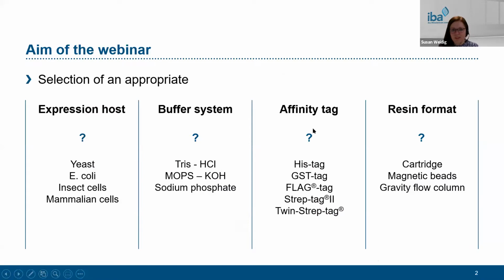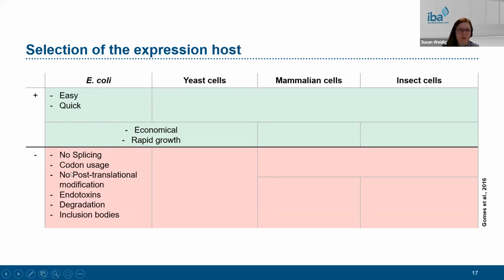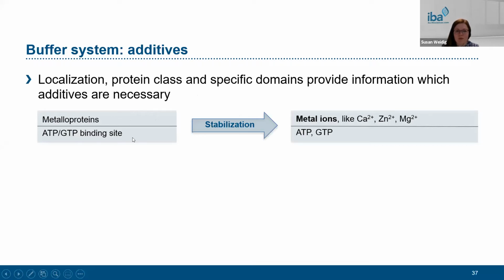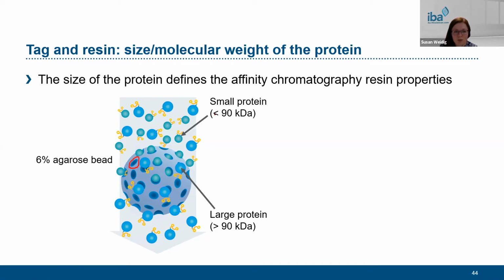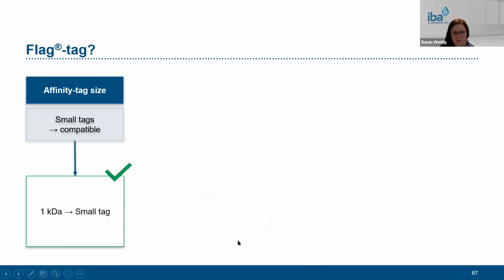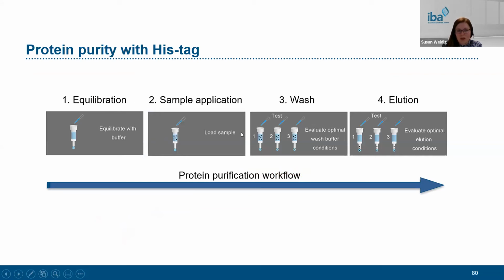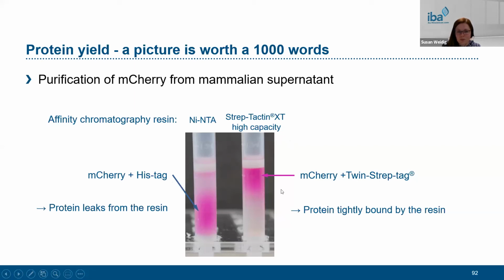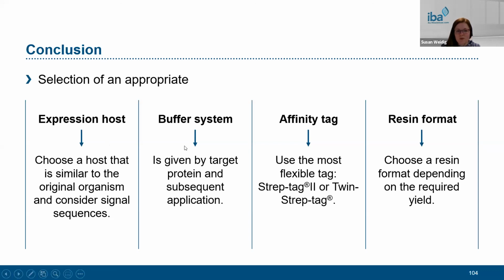Webinar: How to Plan Expression and Affinity Chromatography Based Protein Purification?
Joint webinar by Shuimu BioSciences & IBA Lifesciences

Introduction
Planning the expression and purification steps of a recombinant target protein is half the battle. Making the right decisions regarding the expression host, buffer system, affinity tag, and resin format is crucial so that the experiment runs smoothly.

Finding out which properties the target protein has and for which subsequent application the protein is required will make the decision easy.

This live webinar will point out why it is important to collect information about the target protein and explain the most used expression hosts, buffer systems, affinity tags, and resin formats.